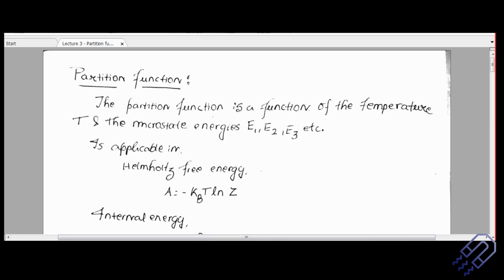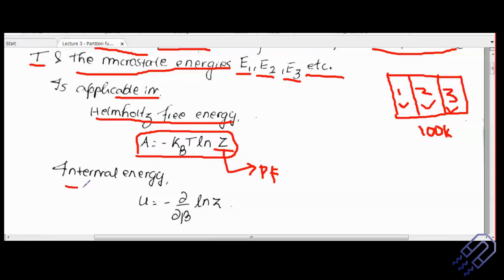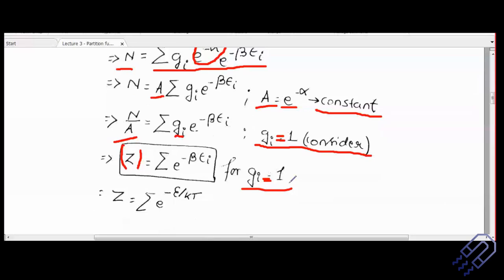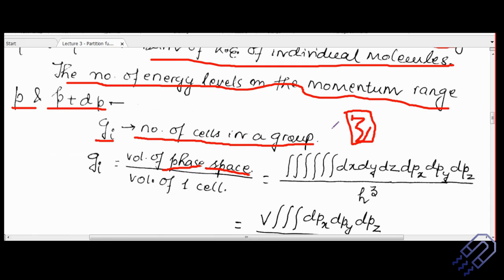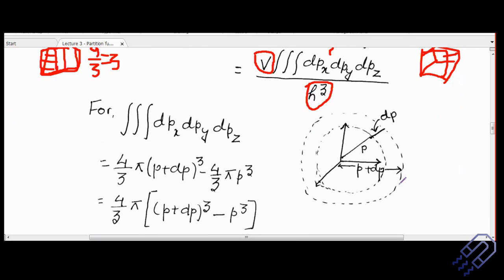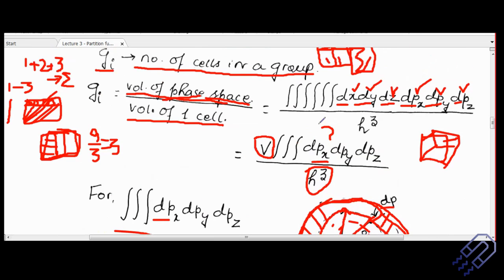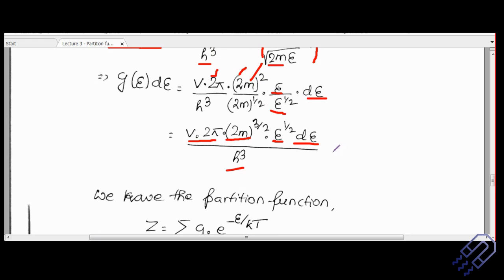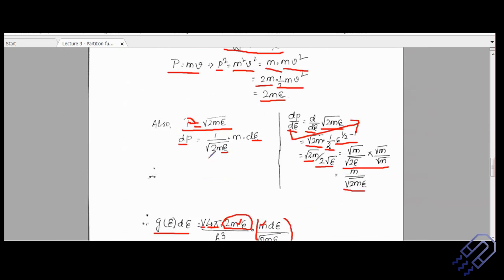Statistical Mechanics | Partition Function | Classical Ideal Gas